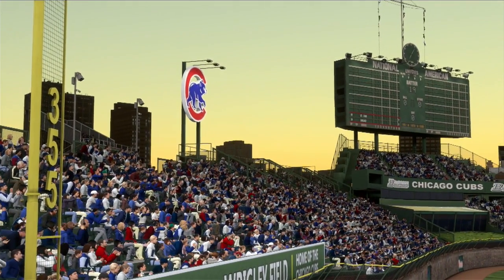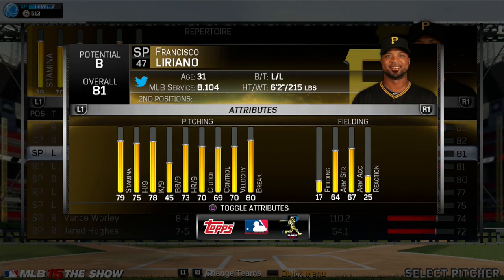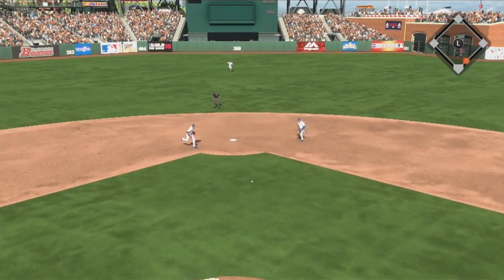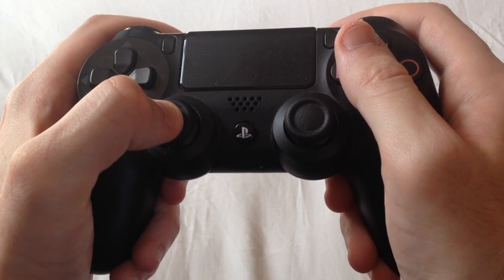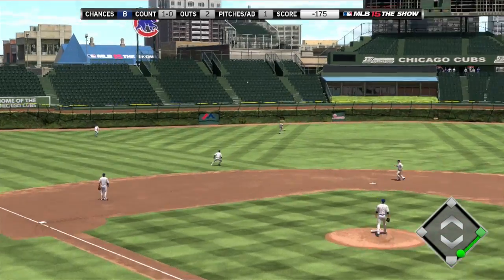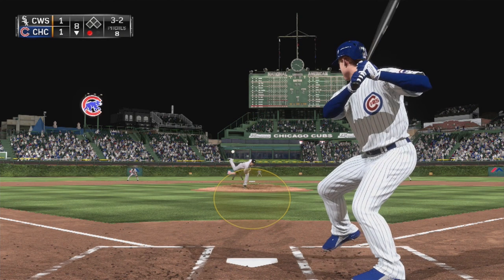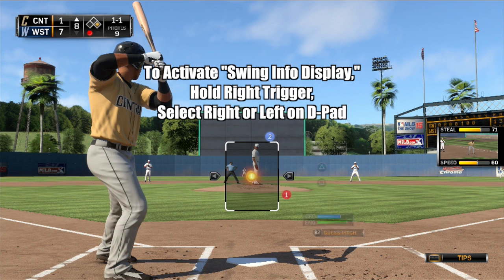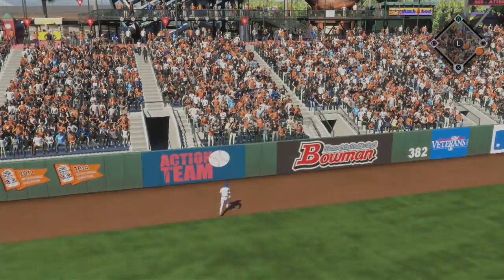MLB 15 The Show Hitting Tips - Zone Hitting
Welcome to the first episode of my MLB 101 series. Today we'll be taking a look at zone hitting, analyzing how the mechanic is programmed, and exploring ways we can use that knowledge to better our hitting.

Zone Hitting. See the ball. Hit the ball. Simple.

MLB 15: The Show is a Major League Baseball video game developed and published by Sony Computer Entertainment. It is the tenth entry of the MLB: The Show franchise. It was released on March 31, 2015, for the PlayStation 3, PlayStation 4, and PlayStation Vita.

Tags (ignore): MLB15, MLB 15: The Show, MLB 14: The Show, MLB 11: The Show, MLB 12: The Show, MLB 13: The Show, PS4, Franchise, World Series, Diamond Dynasty, Road to the Show, My Player, Online, Online Franchise, IGN, Ps3, Review, Preview, Gameplay, Zone Hitting Guide